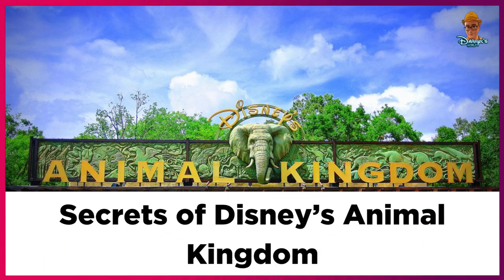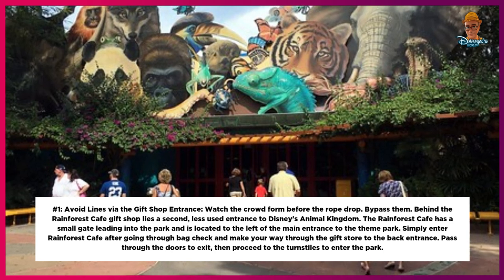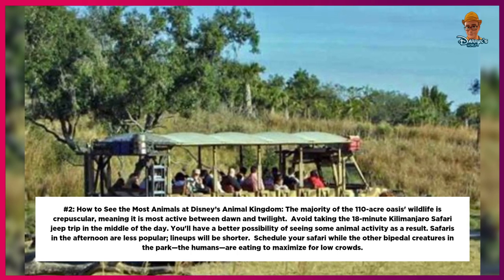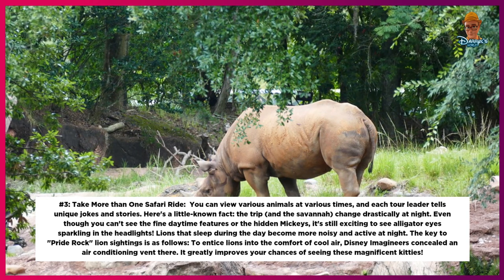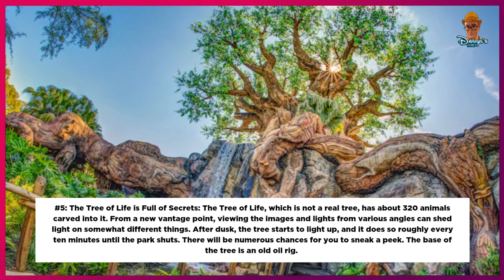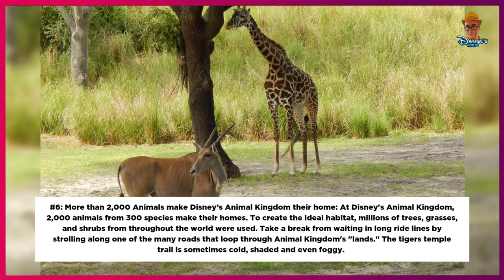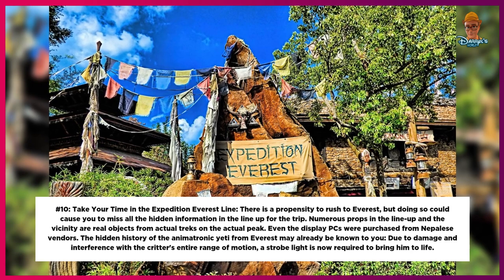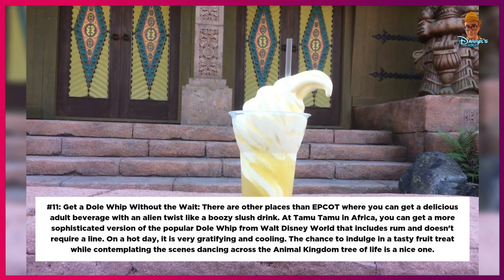11 Secrets of Disney's Animal Kingdom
Here are 11 Secrets of Disney's Animal Kingdom that you should know when you visit.